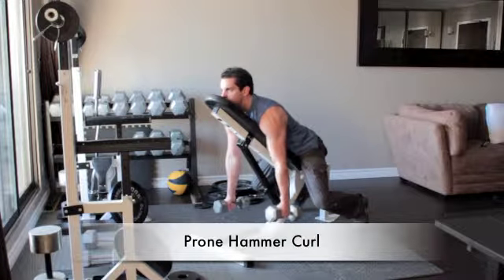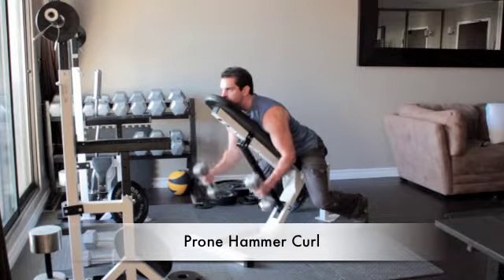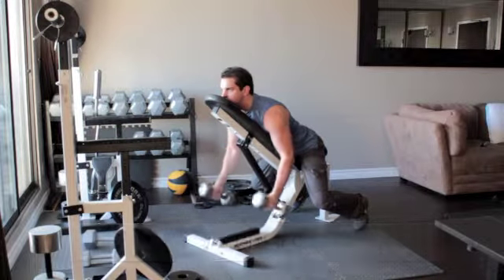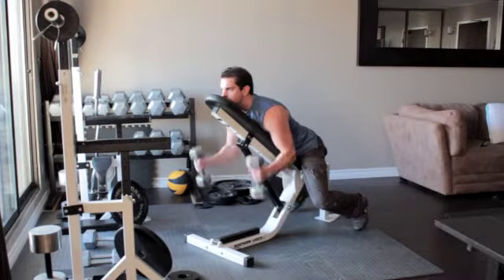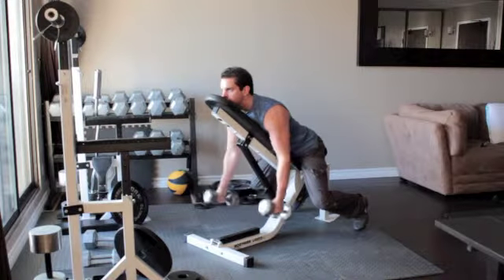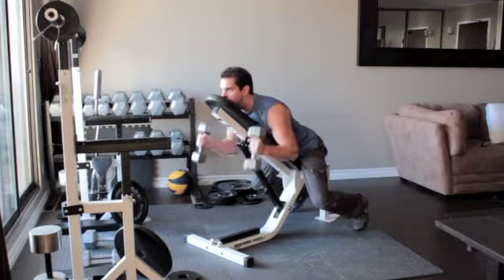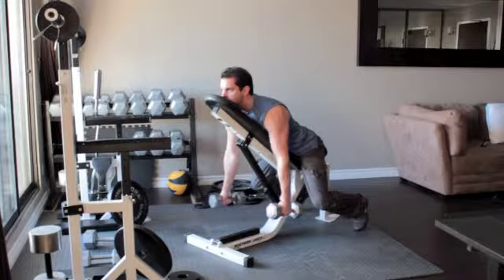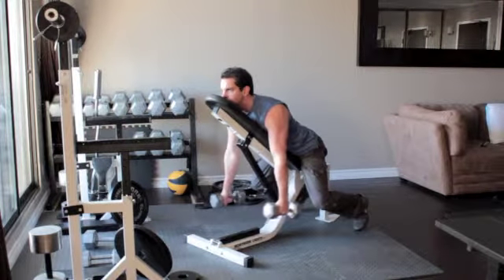prone hammer curl